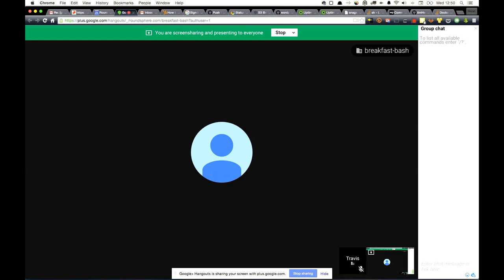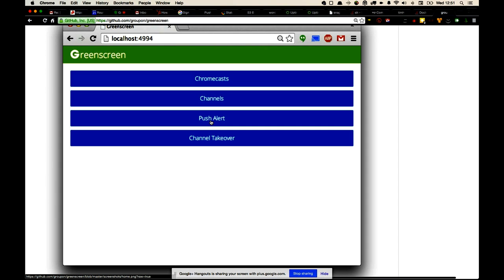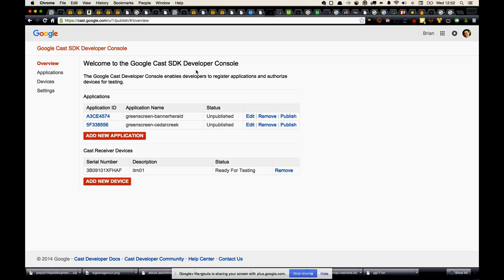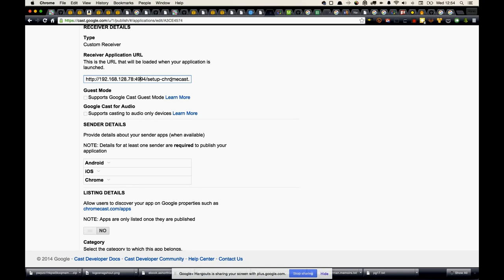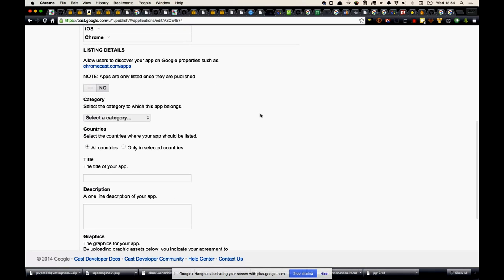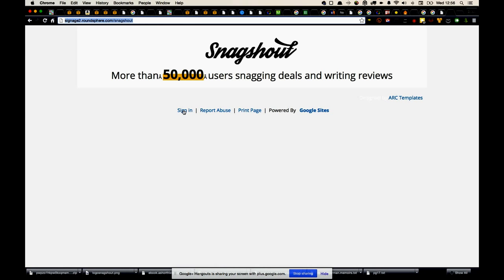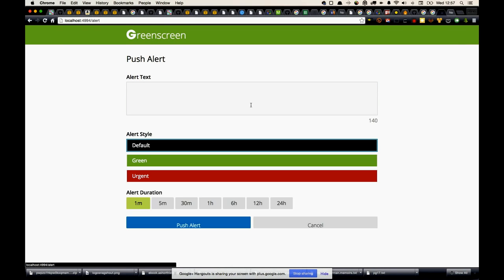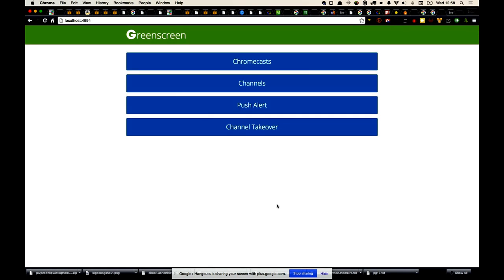Breakfast Bash: Groupon greenscreen with Brian Whigham